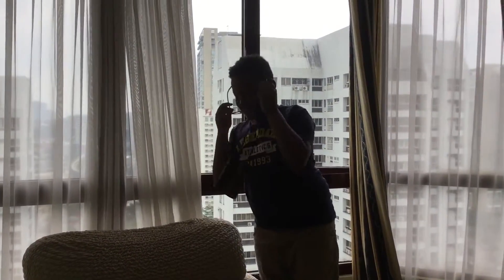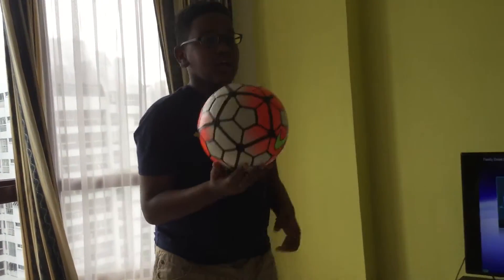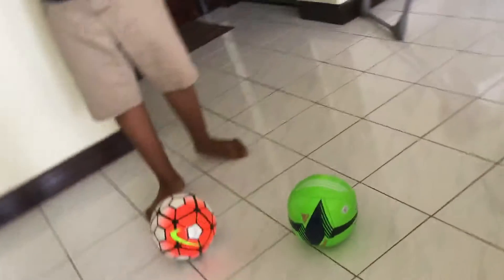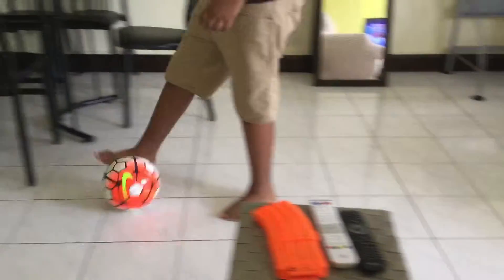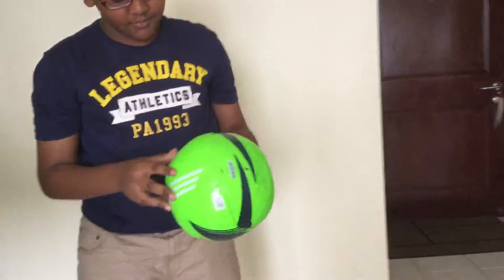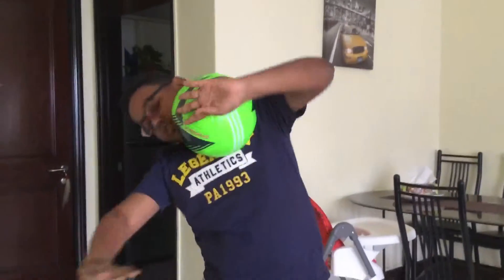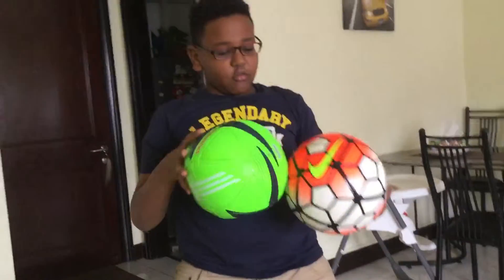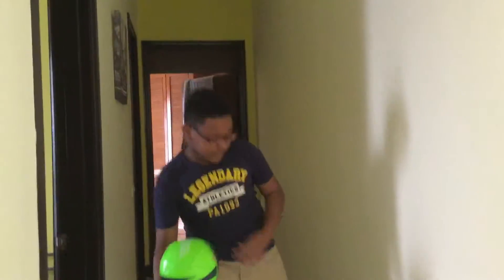Adidas predator and Nike Strike.Which is better?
It's your answer for this,so the question is the question